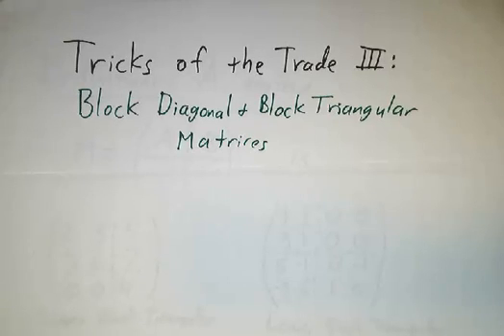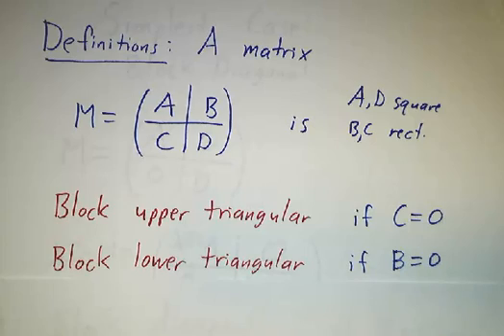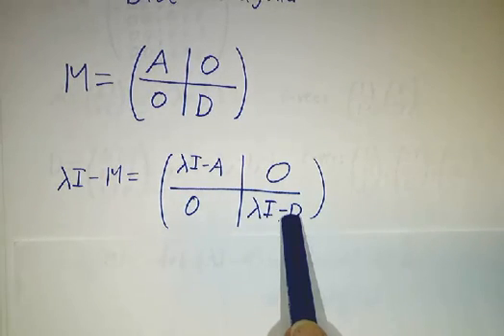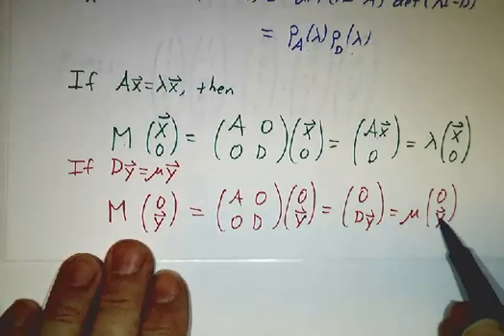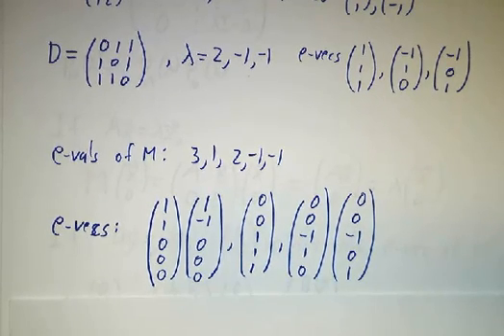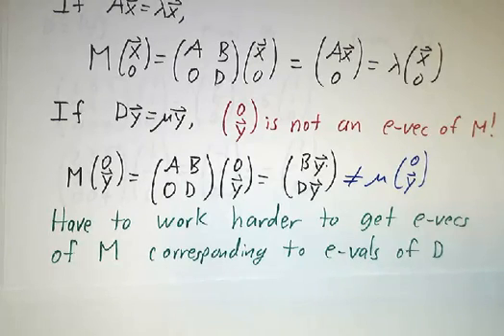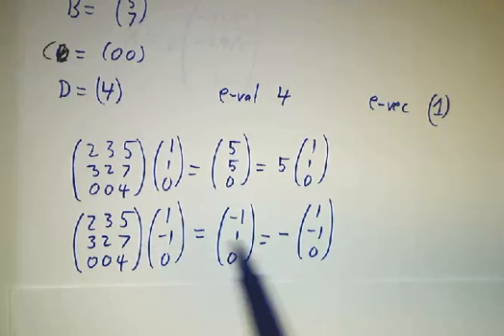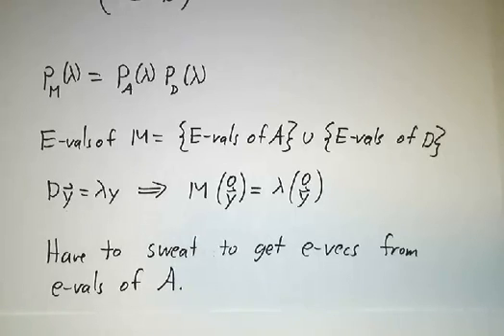Tricks of the Trade III: Block Matrices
When a matrix is block diagonal or block triangular, then its eigenvalues are the eigenvalues of the two blocks, but the eigenvectors may be harder to come by.